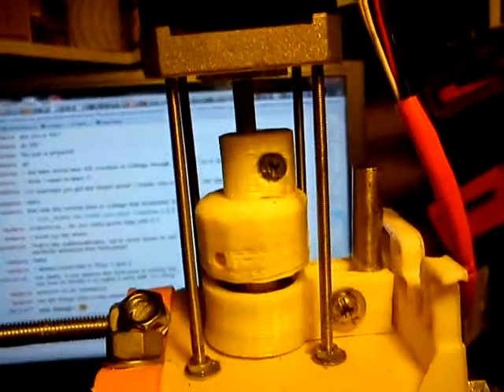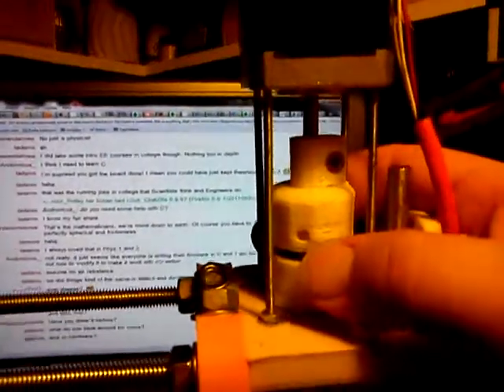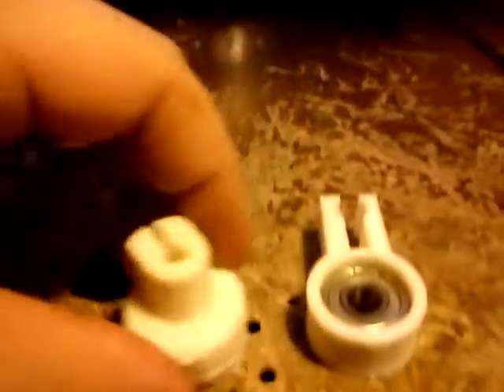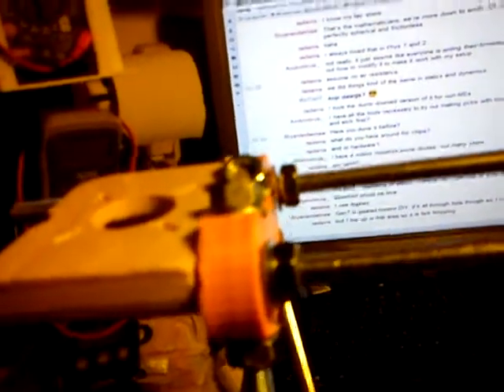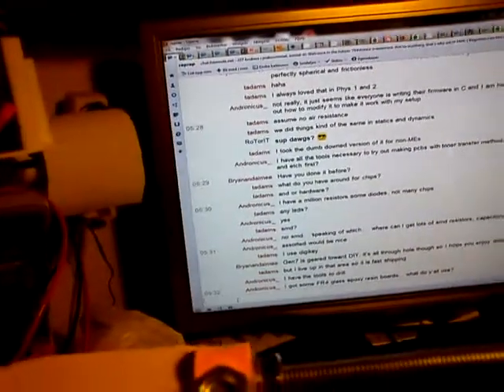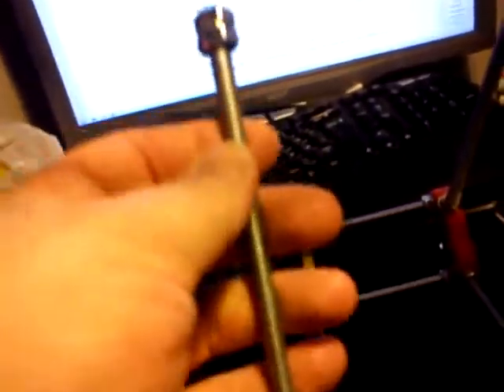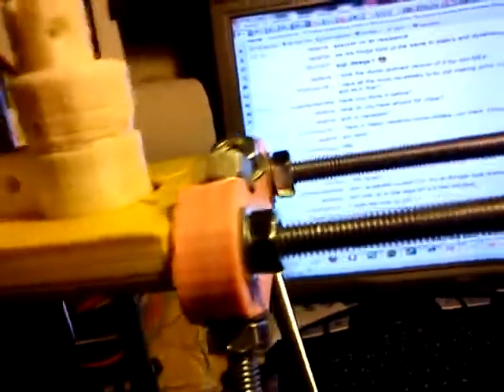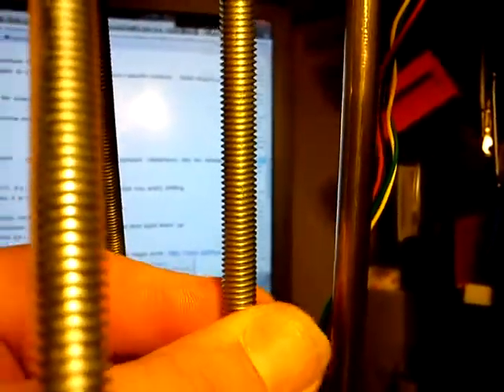Z coupler that fits RepRap Mendel Prusa - RoTorIT style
If you are tired of your crappy original Z coupler that came with your Prusa set and/or can not find a solution for it that suit your needs I have adapted the z coupling system from The RobunDel to also fit your Mendel Prusa.

 This solution take all the downwards strain that is applied on your z motors away from the stepper shaft and transfer it to the bearing and bearing holder. This way the only job for the Z stepper motor is to make the rotational torque... JUST AS IT SHOULD BE! :-)